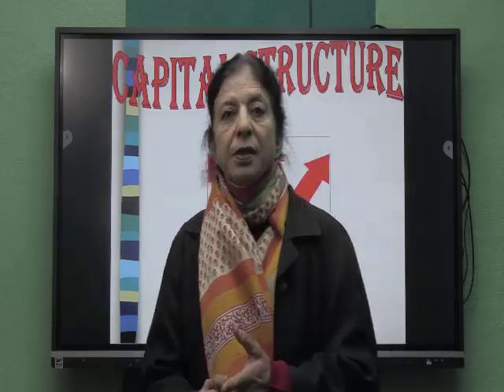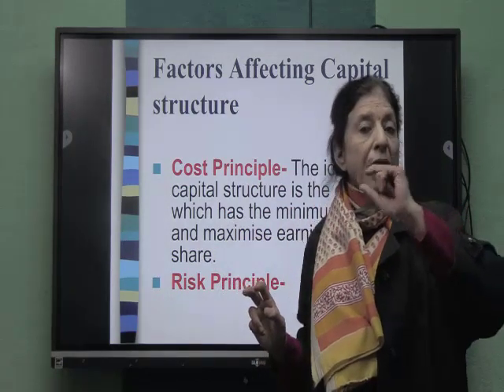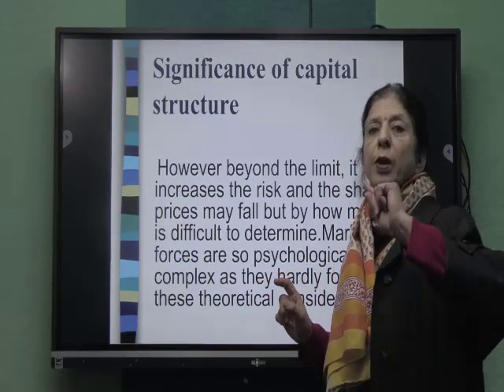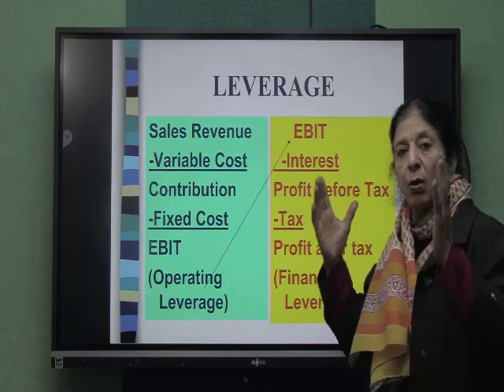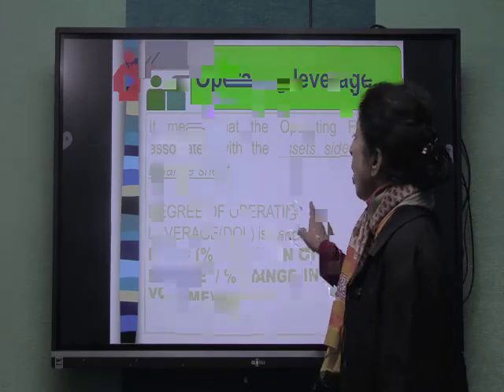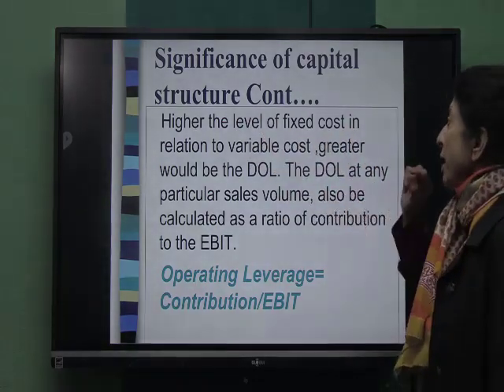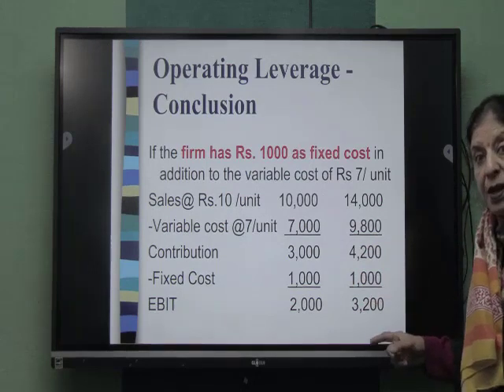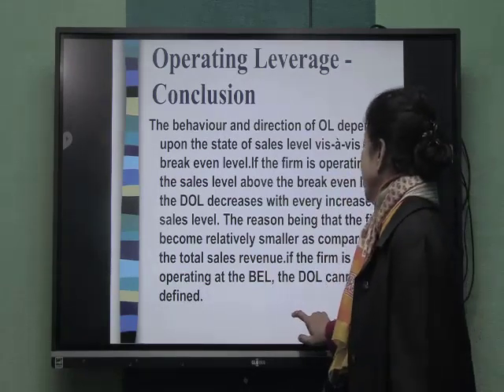Capital Structure, Capital Budgeting